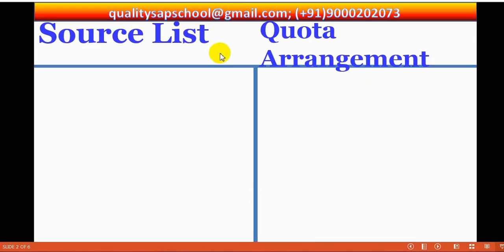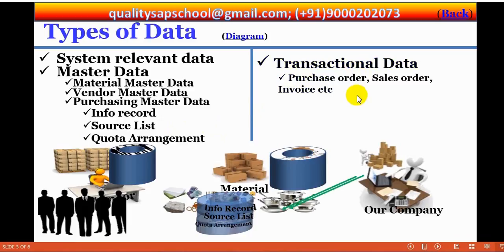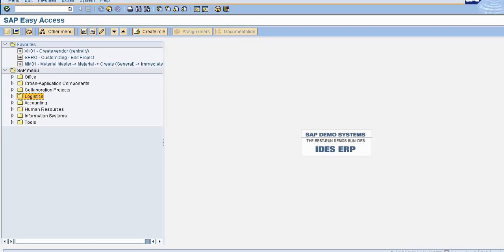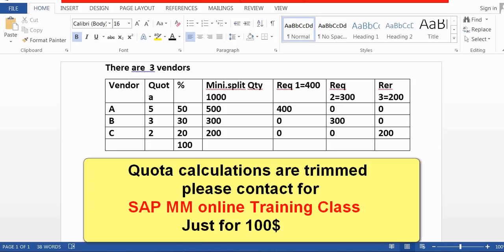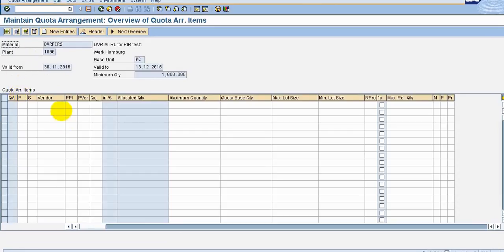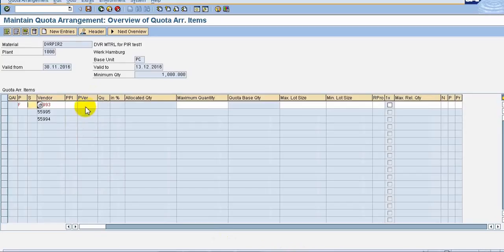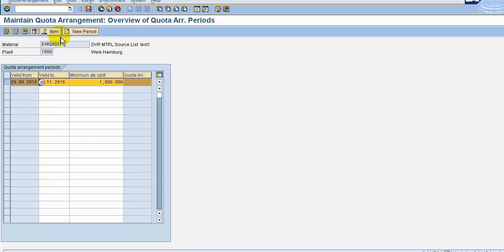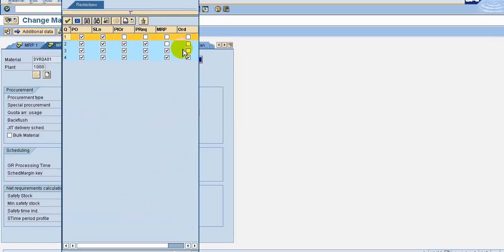Source list & Quota Arrangement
The video contains syllabus of source list and explanation of quota arrangement.